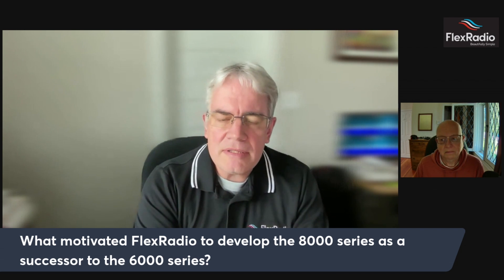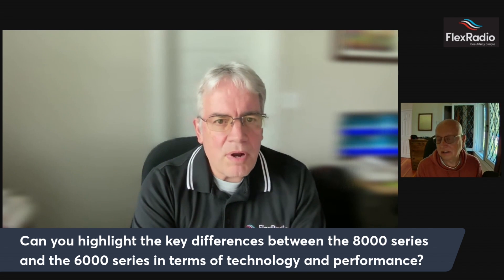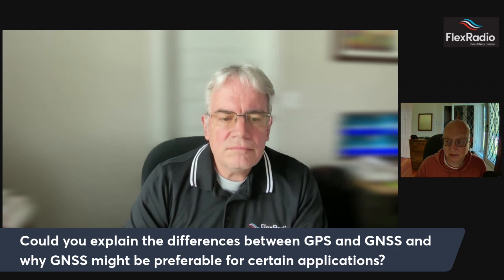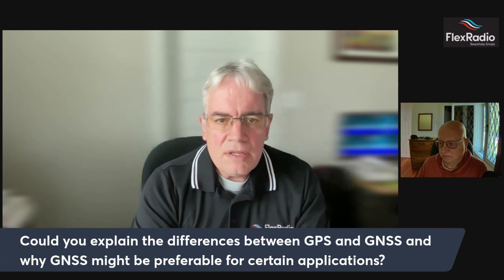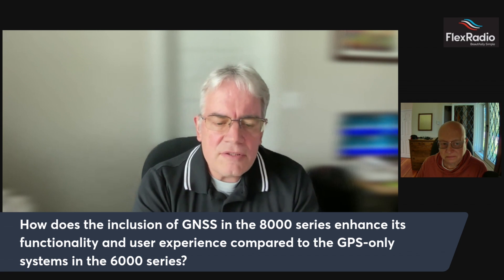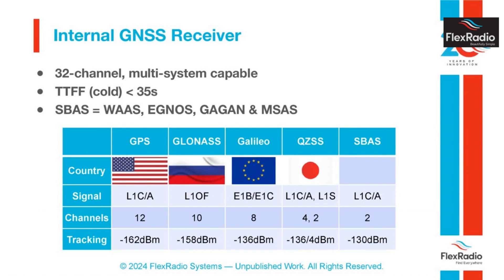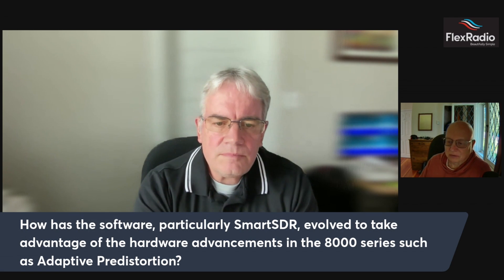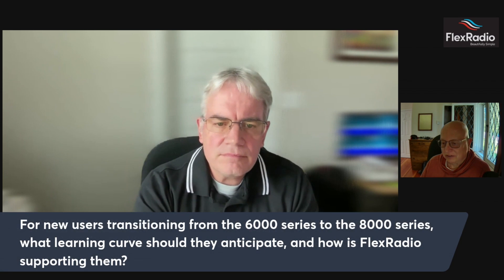Discover the All-New FLEX-8000: Inside Innovations with Steve Hicks N5AC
Join us for an exclusive look into the groundbreaking FLEX-8000 series! In this video, Steve Hicks  delves into why FlexRadio created the 8000 lineup, highlighting the impressive hardware improvements. Learn about the advanced technology and design features that make the FLEX-8000 a game-changer for amateur radio enthusiasts.